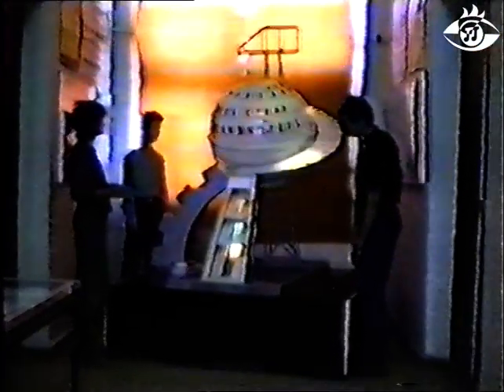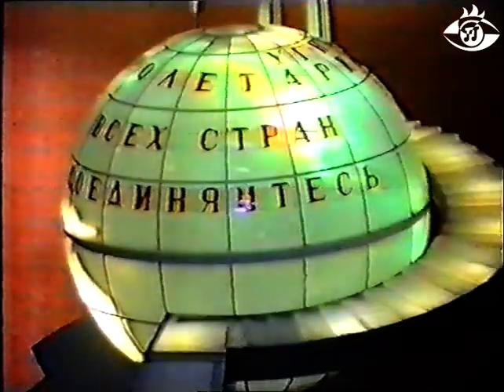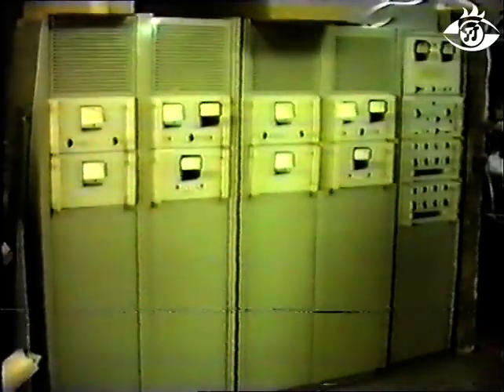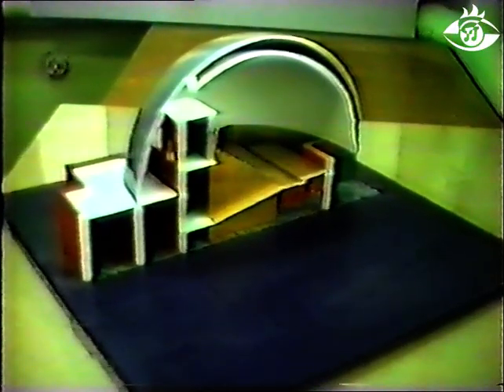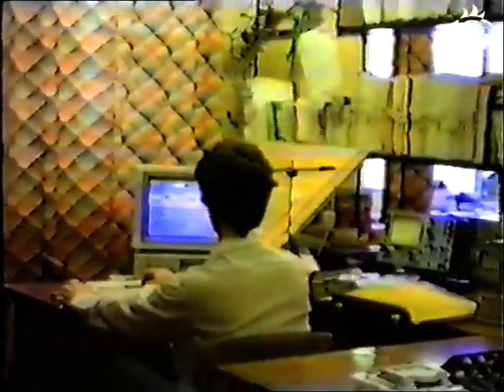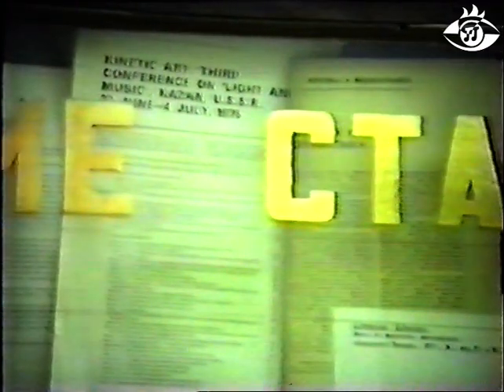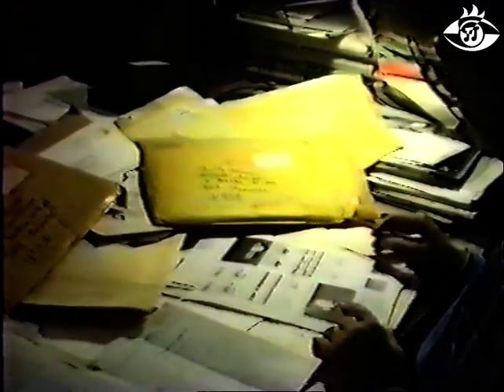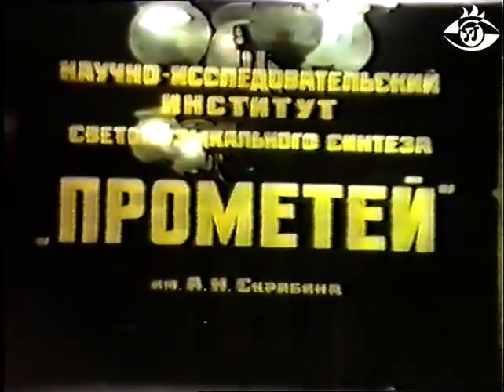Light Music Studio "Prometheus", Kazan, USSR, TV Documentary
The film documents the activities of Studio "Prometheus".

PROMETHEUS. DEMO
Experiment Promises to Become Art
Archival materials, video, installation, photography
January 27 — February 26
Working hours: Tuesday — Sunday, 4pm — 10pm

The student design office Prometheus at the Faculty of Radio Engineering at Kazan Aviation University (KAI) emerged in 1962. Later it became a research institute for experimental aesthetics and was directed by Professor Bulat Galeev who was a researcher on synesthesia, history of light music and abstract cinema. For more than 40 years the members of the Institute carried out experimental research in the field of what today is called science art. The Institute became particularly known for its experimental filmmaking, video artworks and installations. Today the Prometheus group is recognized as pioneers of contemporary media art.

Nowadays Prometheus Institute is a valuable source of archival materials which can be of interest to scholars and artists working in the field of media art.

Department of Research Arts presents a new research project PROMETHEUS. DEMO: Experiment Promises to Become Art. The exhibition will take place at NII × Alpbau space and will include archival media materials of Prometheus group from Kazan. The project will be supplemented with new works of contemporary artists inspired by the activities of the Prometheus group.

The exhibition will also feature live performances of Russian modern musicians and media artists.